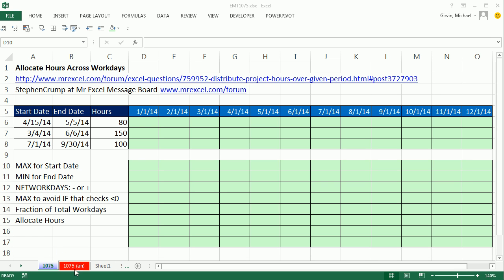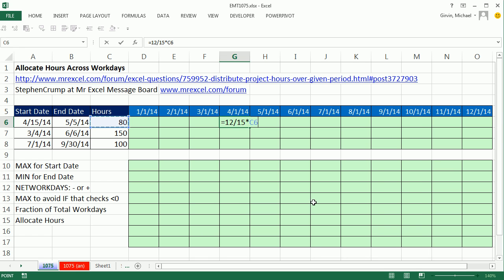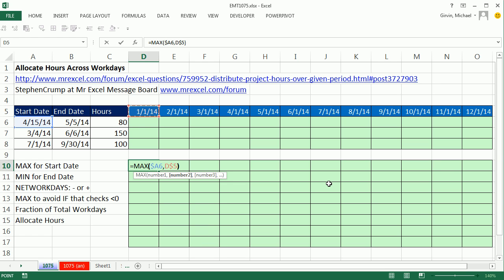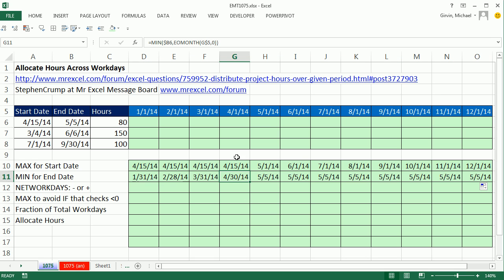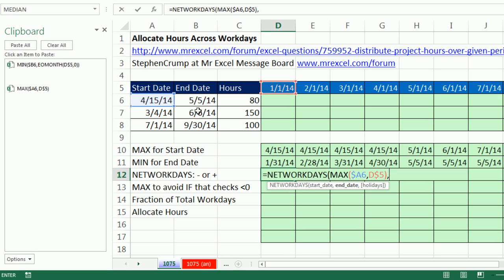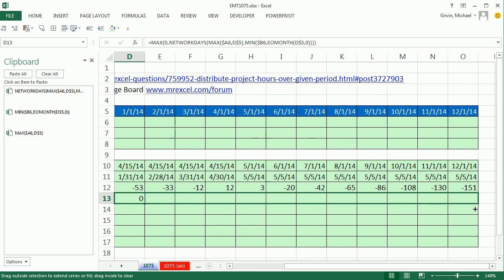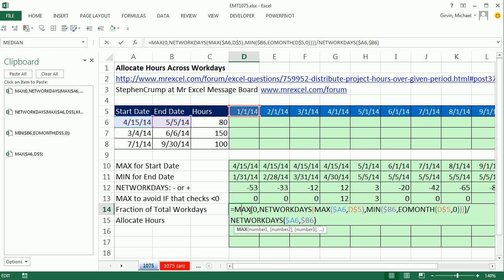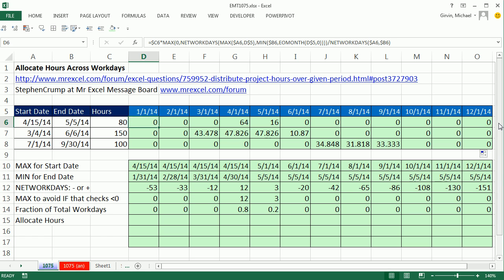Excel Magic Trick 1075: Allocate Hours Across Workdays For Each Month Between Start & End Date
Mr Excel Message Board Rules! Stephen Crump at Mr Excel Message Board gives us this solution!
See how to:
1. Allocate hours across workdays for each month between start & end date with MAX, MIN, NETWORKDAYS and EOMONTH function